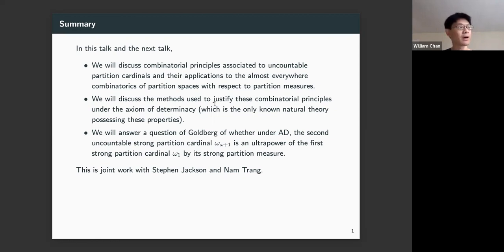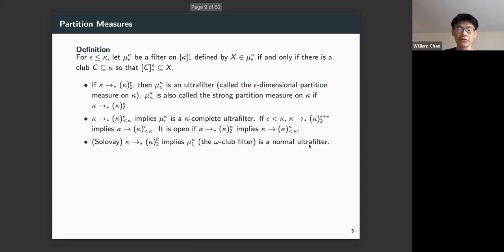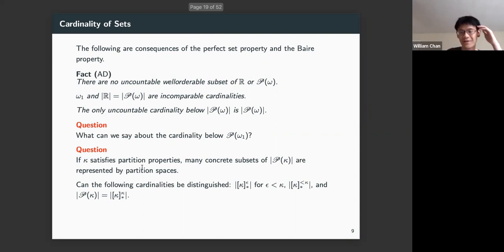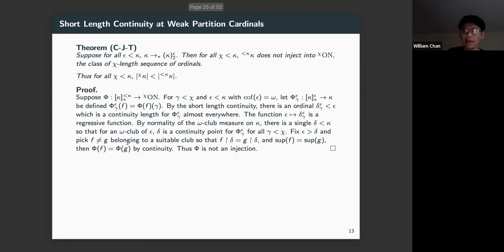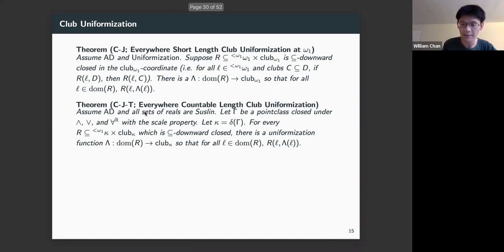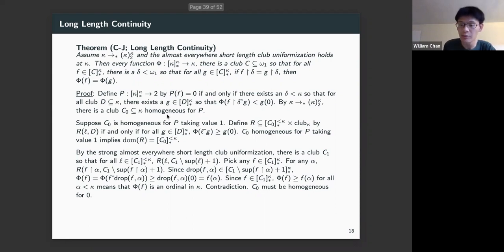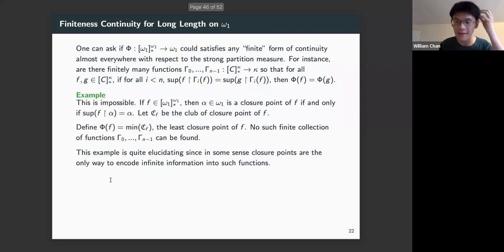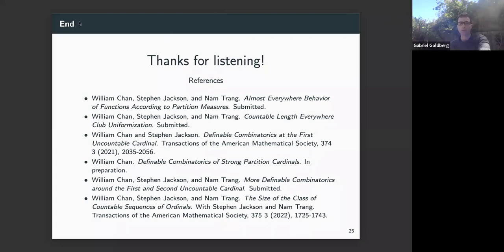William Chan: Determinacy and partition properties, part I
This talk was held in CUNY's virtual set theory seminar on May 20, 2022.